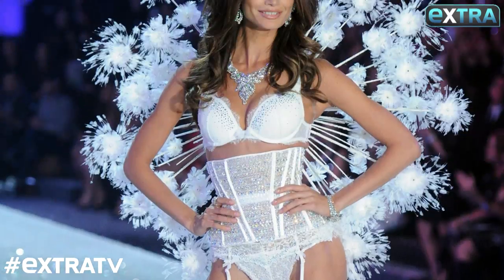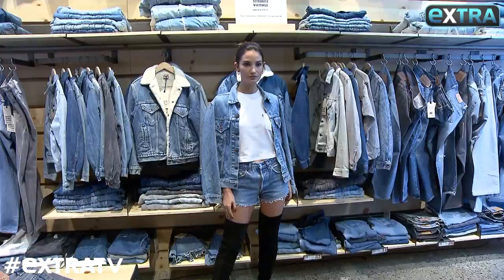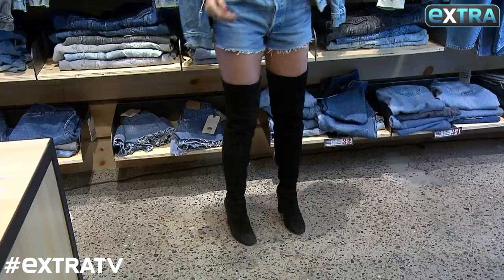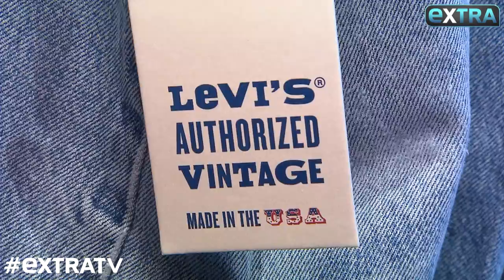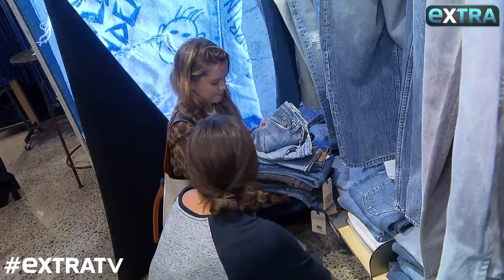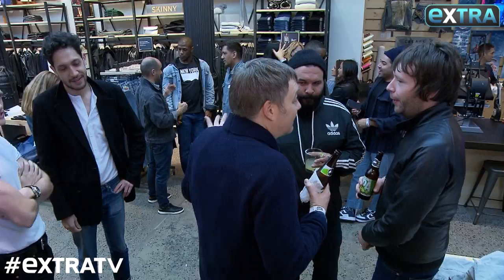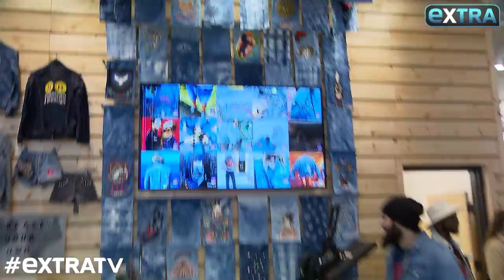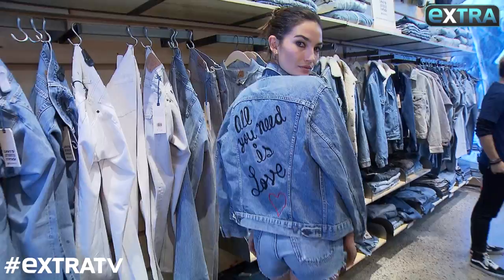Levi's® New Authorized Vintage Line Hits Soho Flagship Store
"Extra" visited the NYC flagship SoHo Levi's® store for the official launch of its Authorized Vintage line, where we checked out the exceptional, pre-worn pairs of jeans and trucker jackets!